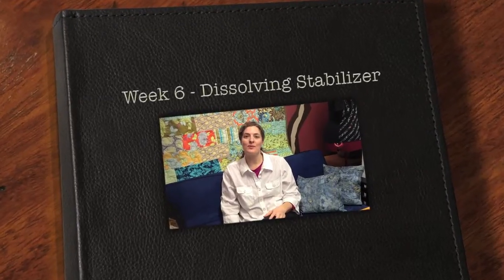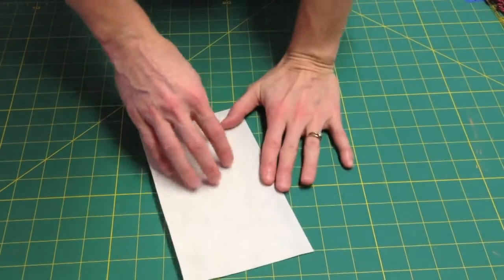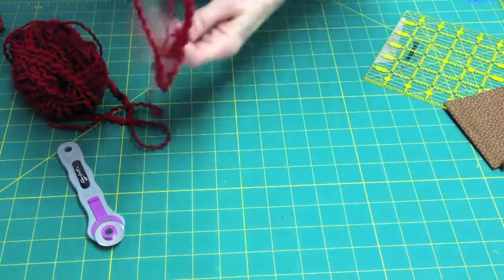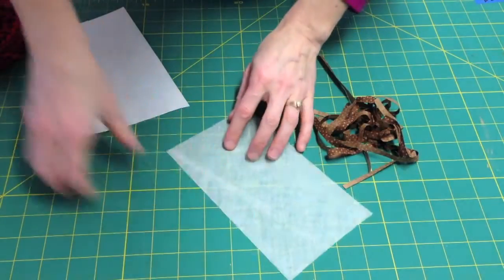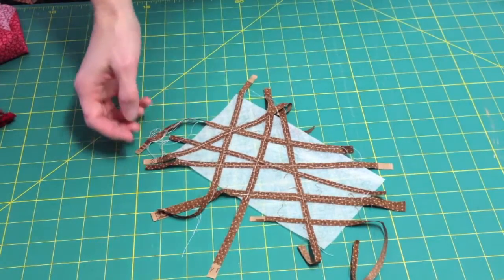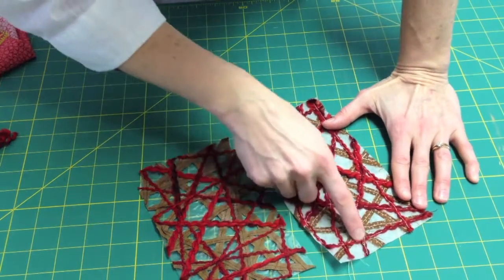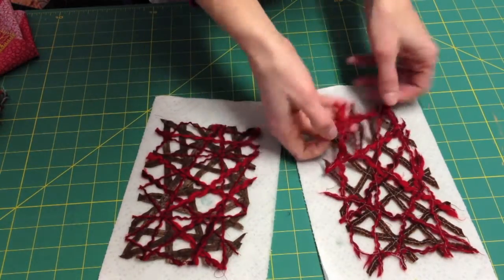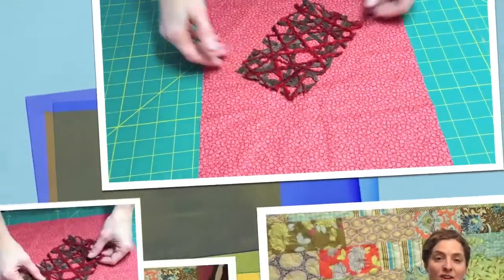youtube video #-AMK0HzOSJM